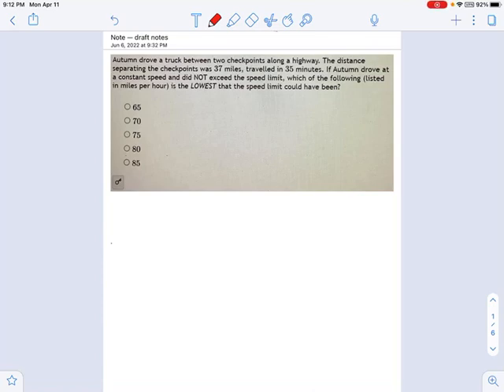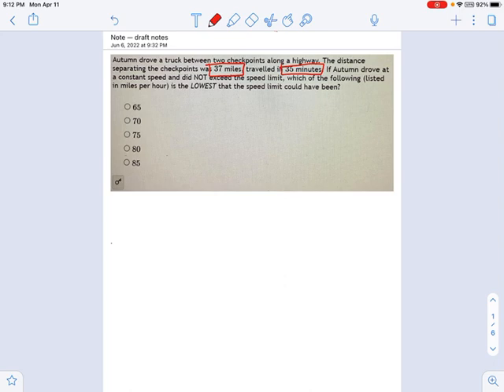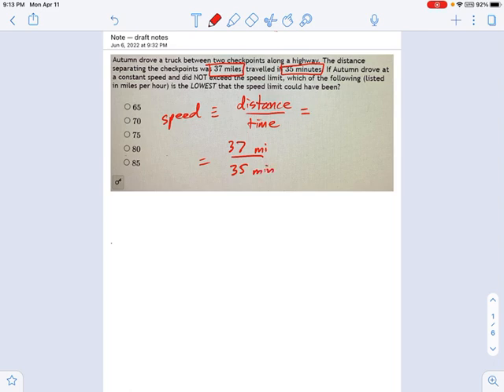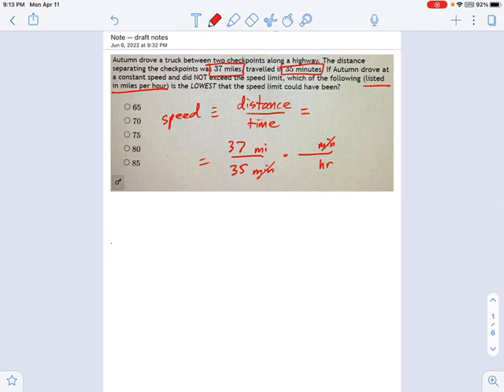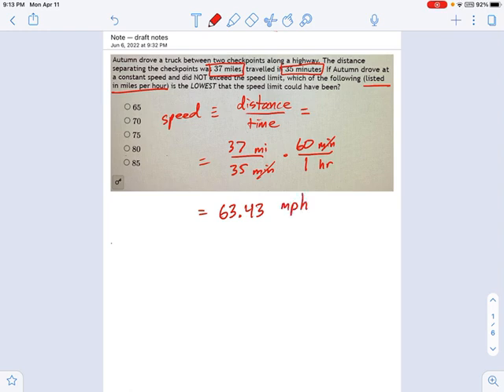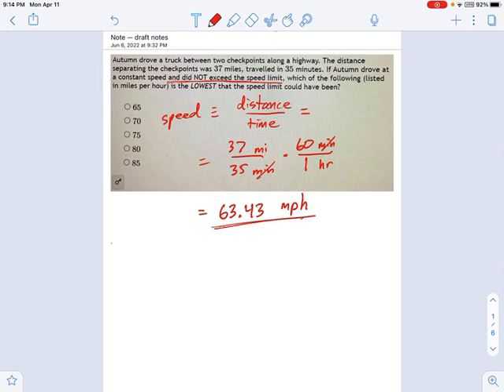Pre Algebra: Arithmetic -- 6